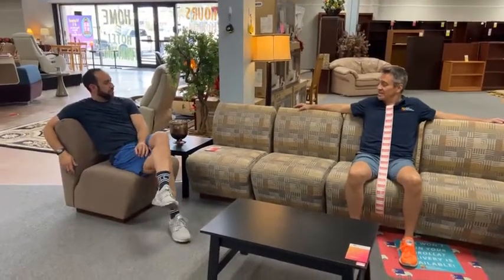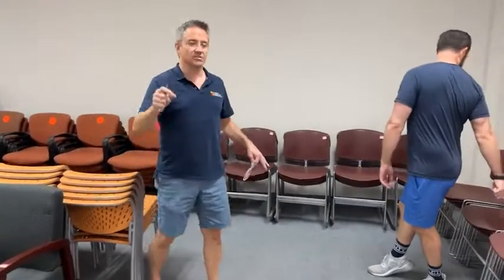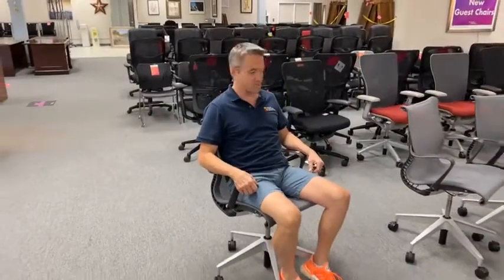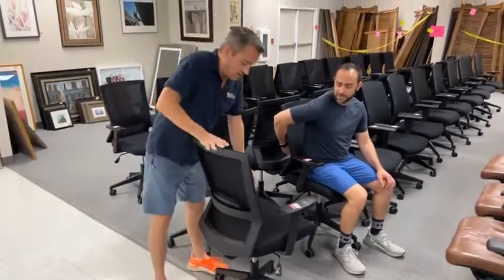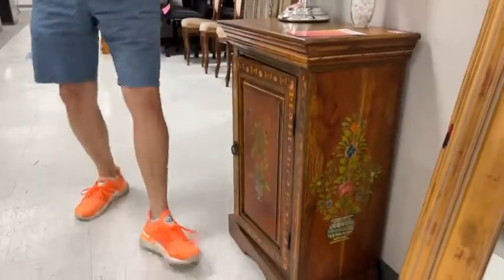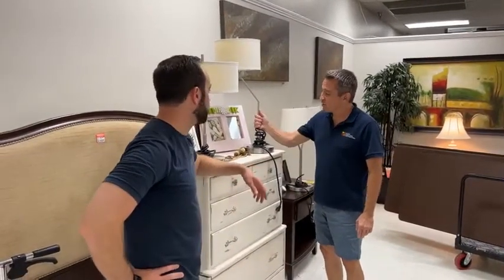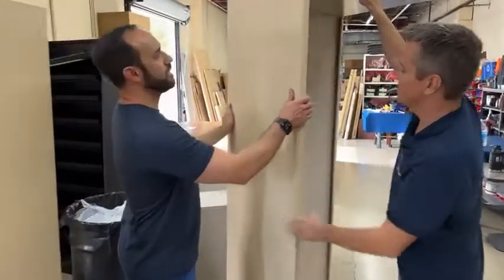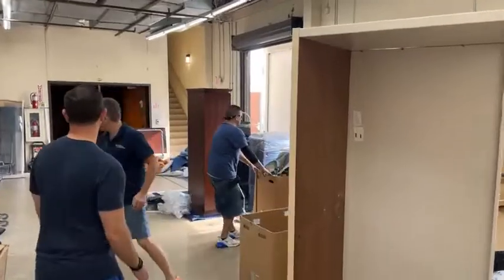11/09/2021 Office Furniture Liquidations Live Video